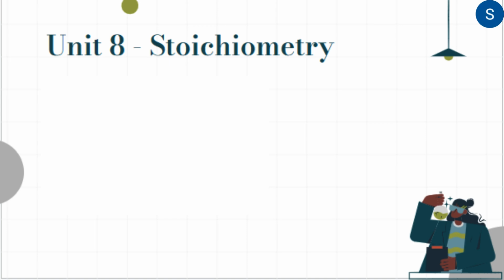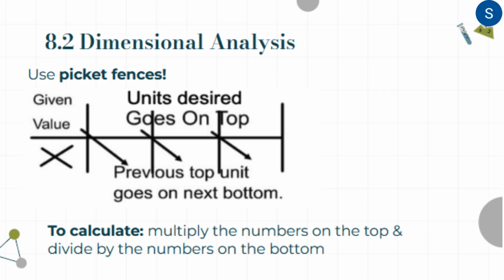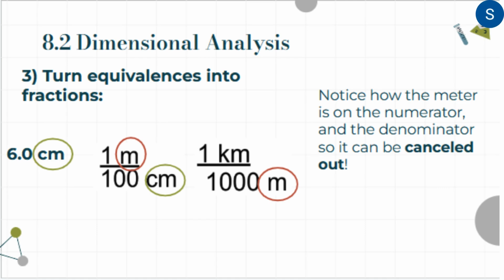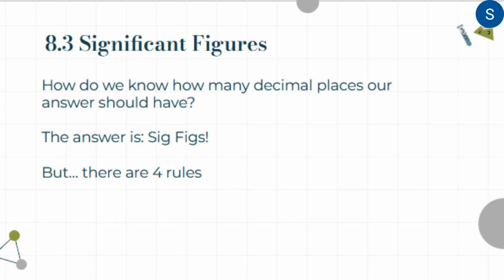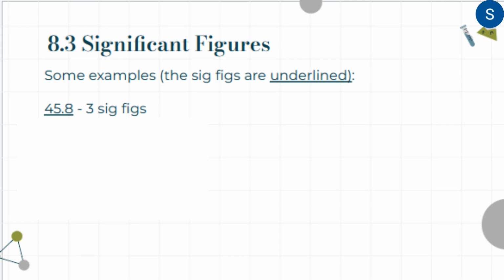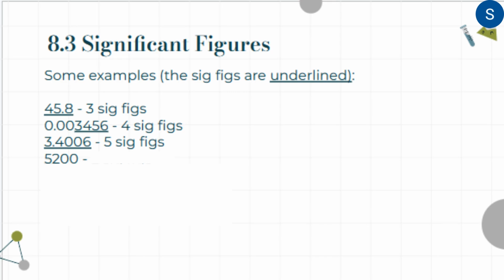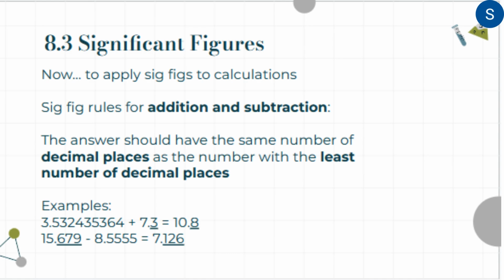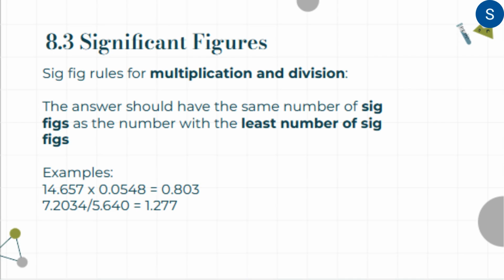Stoichiometry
Lesson 8: Stoichiometry - Intro to Chemistry